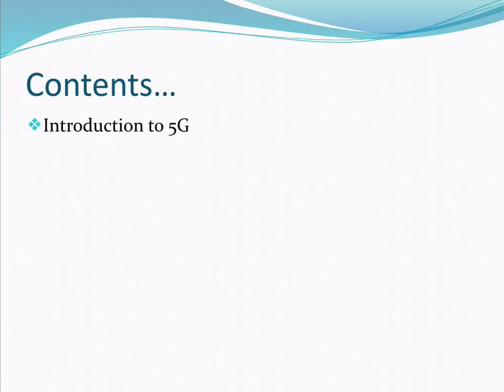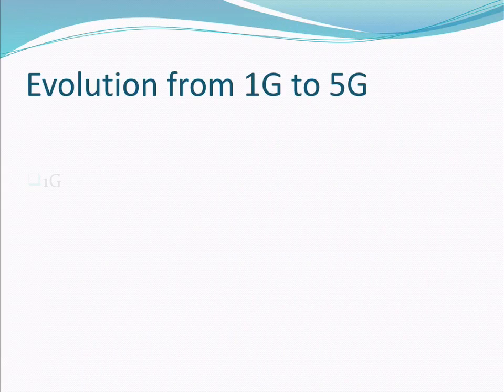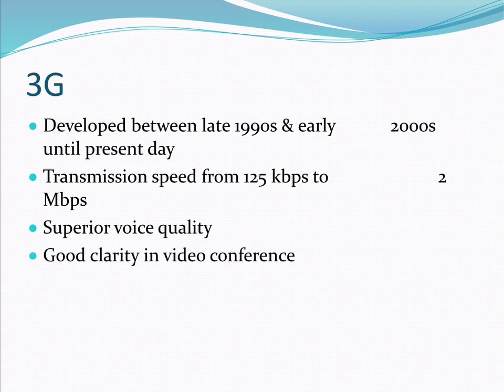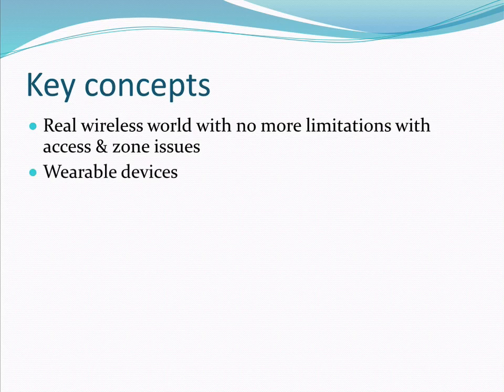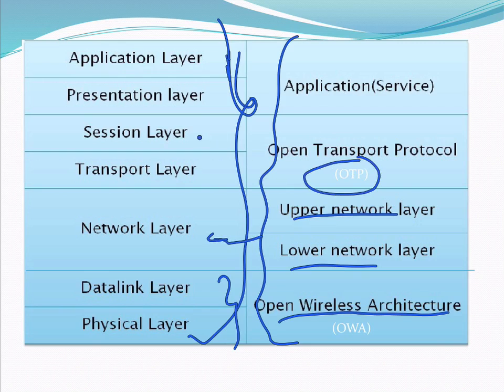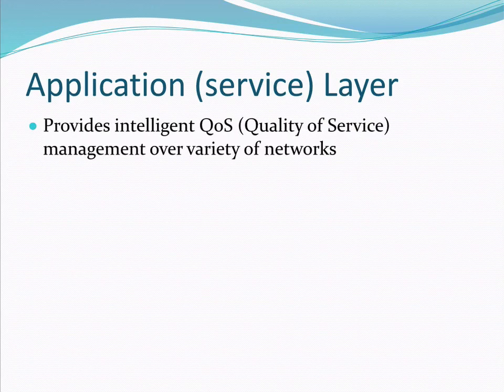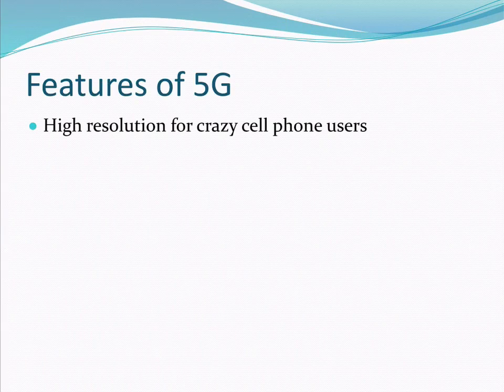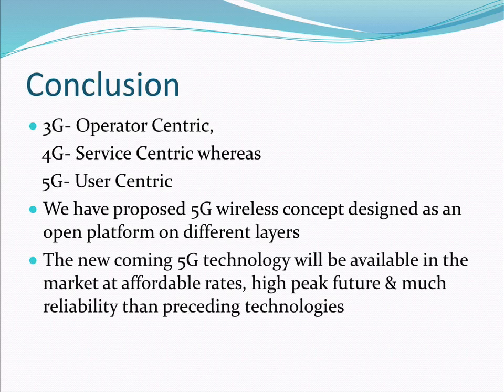5G Wireless Technology Gist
5G Wireless Technology Gist

In this video we will see introduction to 5G, its advantage and application.